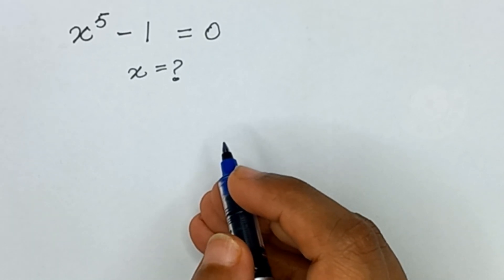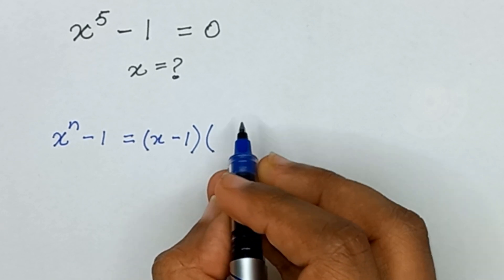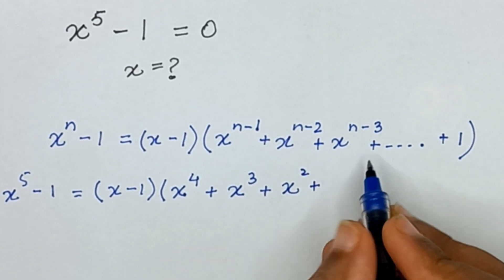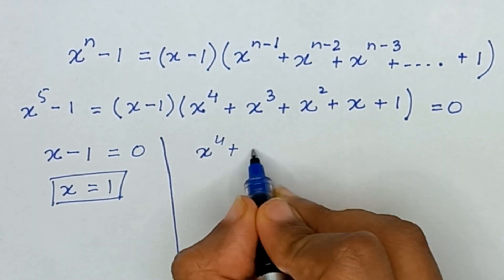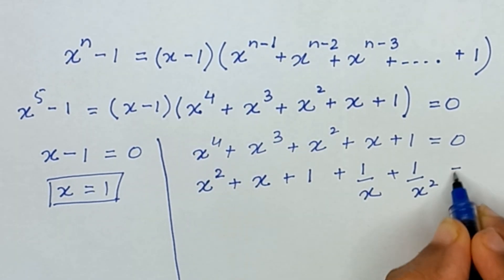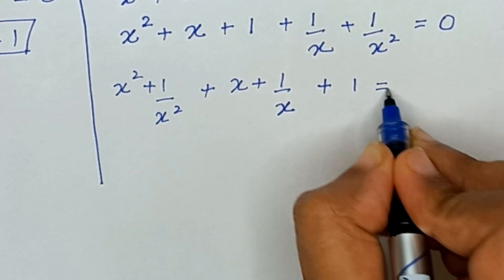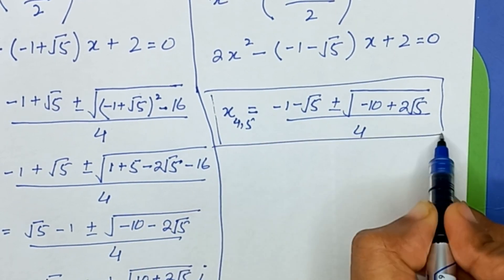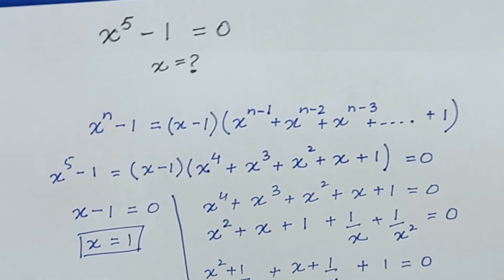A Nice Math Olympiad Exponential Problem || How to find all roots of x⁵-1=0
Hello friends! Hope so you all are fine. Today I am going to solve an olympiad exponential problem.  I hope you will like my video.